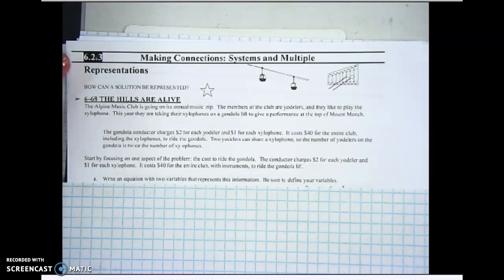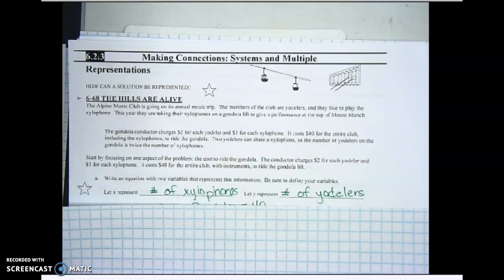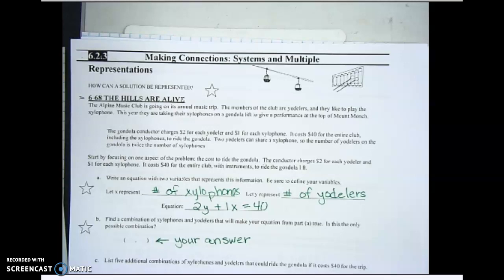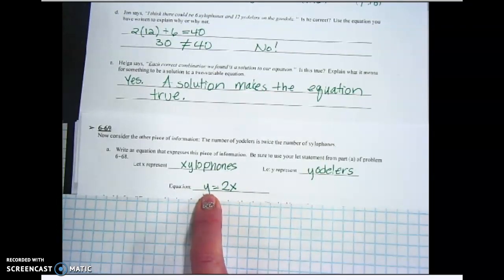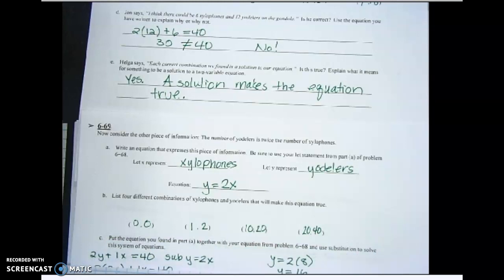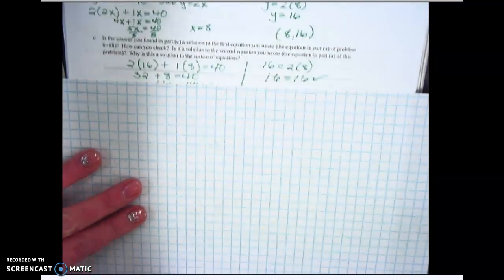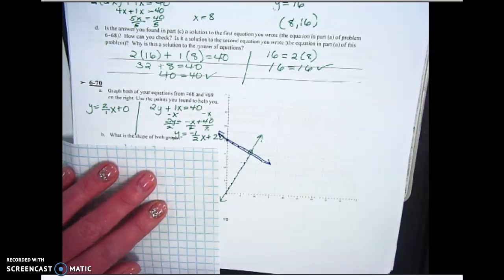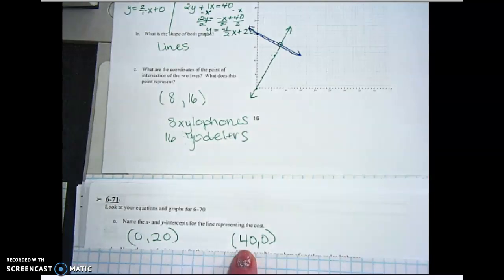IM1 6.2.3 Making Connections: Systems and Multiple Representations